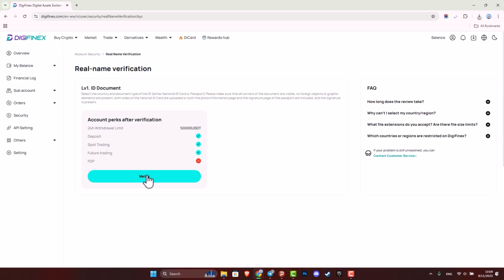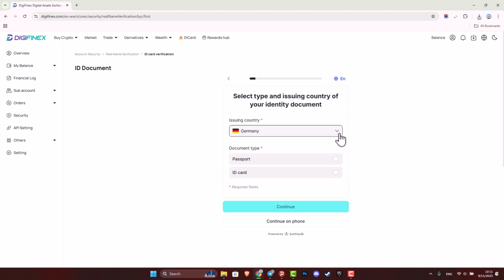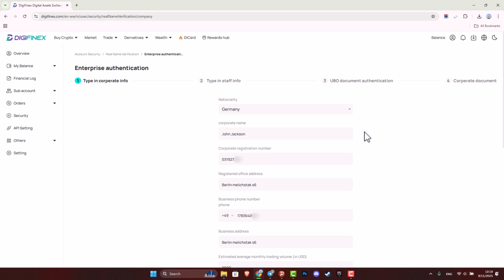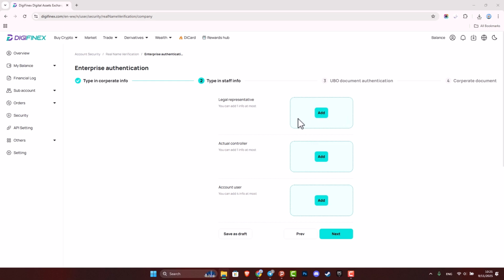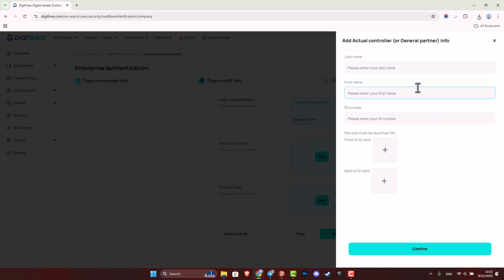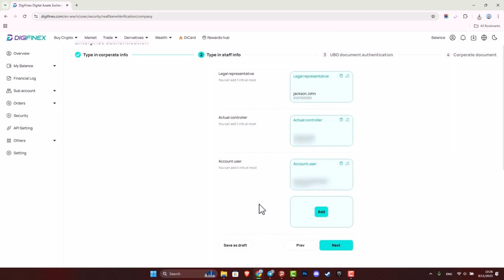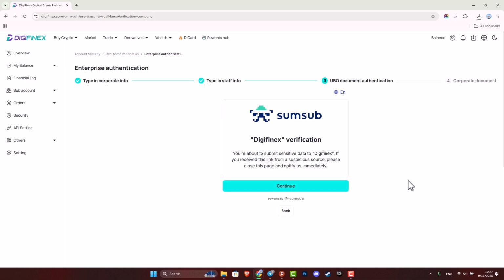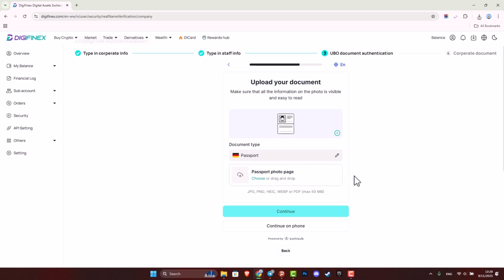📌 DigiFinex Exchange Verification 2025 [Approve UBO in 5 Steps] - [Tradingfinder]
✅ DigiFinex Exchange Verification Tutorial | Complete Guide

🔐 Secure Your DigiFinex Account
Step-by-step guide to completing DigiFinex verification quickly and safely. Ensure full access to all features and boost your trading confidence! 🚀

📘 In This Tutorial:

🛡 Step-by-step KYC process

📸 Uploading ID and selfie documents securely

🔄 Troubleshooting common verification issues

🧠 Tips to speed up approval

🔗 Why Verification Matters:
Verification increases withdrawal limits, unlocks advanced trading tools, and strengthens account security. Maximize your DigiFinex experience now! 💼

00:00 Intro
00:15 Starting Verification
00:23 Basic Verification (ID Document)
00:40 Country and Document Selection
00:55 Enterprise Authentication (Second Verification)
01:05 Entering Corporate Information
01:15 Additional Business Details
01:25 Legal Representative Documents
01:40 Actual Controller Information
01:57 Account User Information
02:22 UBO Document Authentication (Third Part)
02:32 Uploading ID for UBO
02:53 Document Upload Guidelines
03:01 Review and Notification